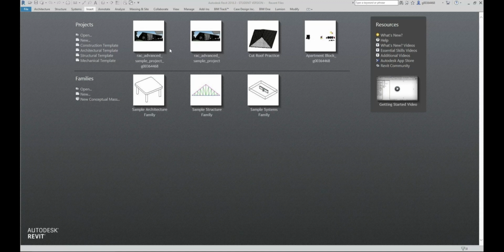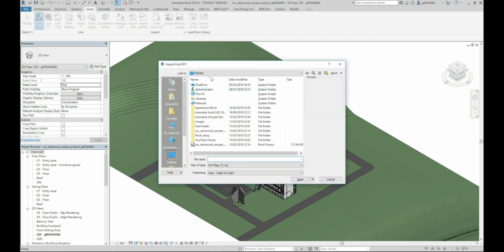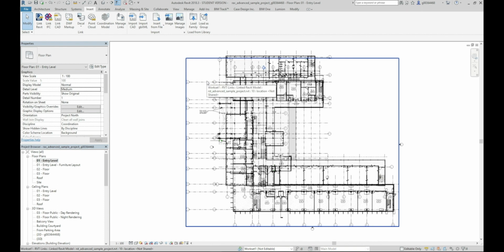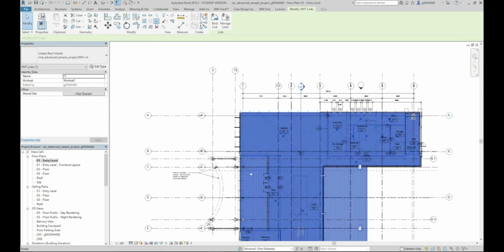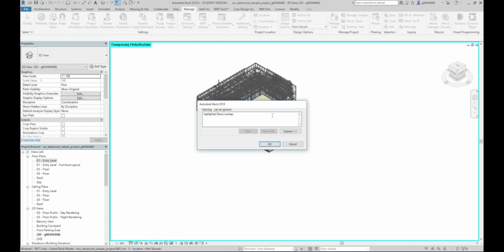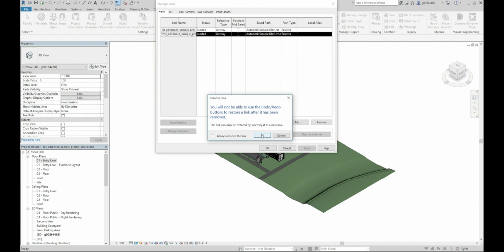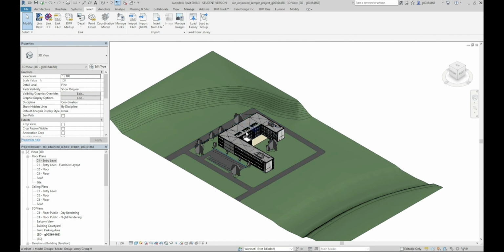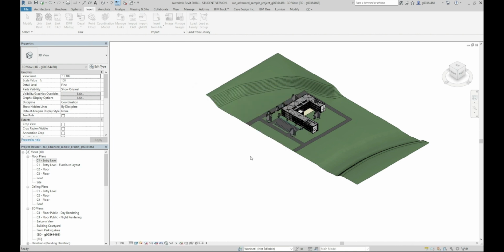How to Link Revit Models and Fix Error with Linked Model Coordinates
This video is aIn this video we look at linking models to the central model we created in the last video and fixing issues with models in the wrong location. Models with incorrect project coordinates is an error in over 50% of projects I have worked on but there is an easy fix. Leave a comment below if you can't find the sample projects pre-loaded into Revit about link revit Projects.We really want to help you grow your knowledge of Revit and BIM and hope you will help us grow as a channel. Thanks again for taking your time to watch this. If you are having problems with Revit or have any ideas for videos that you would like made regarding Revit or BIM please leave comments and we will get back to you ASAP.

If interested in other business opportunities sign up with your email and get free training